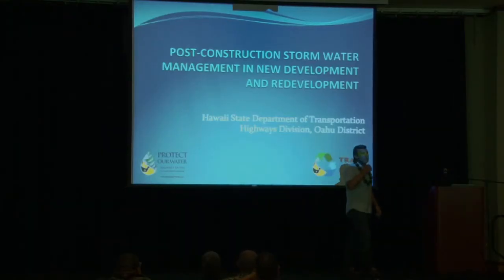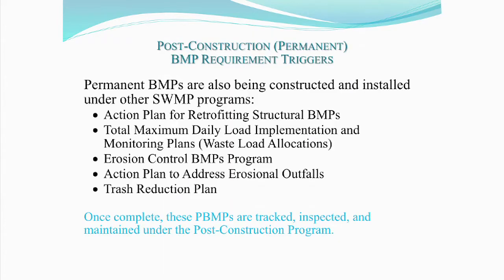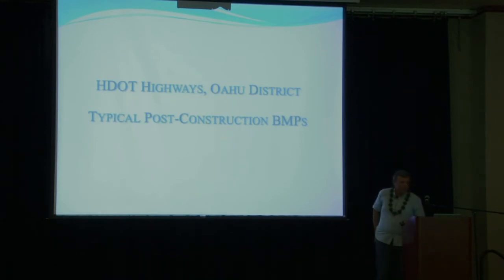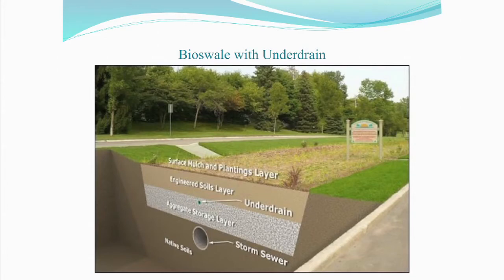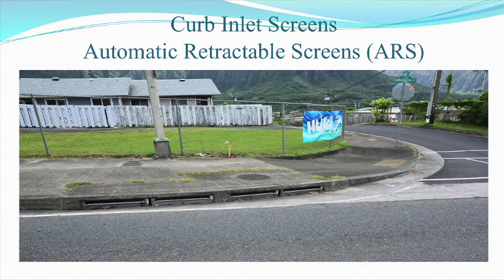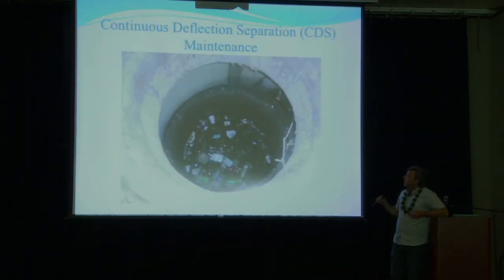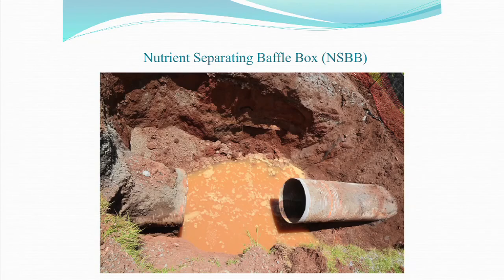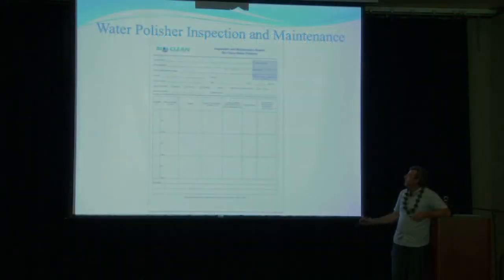Guarding the Future: Protecting Post Construction BMPs during Construction